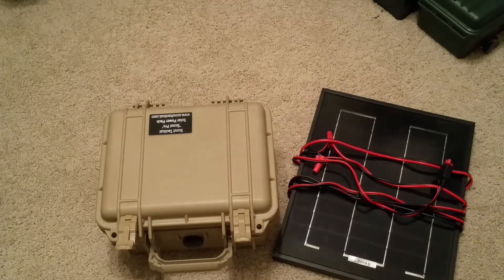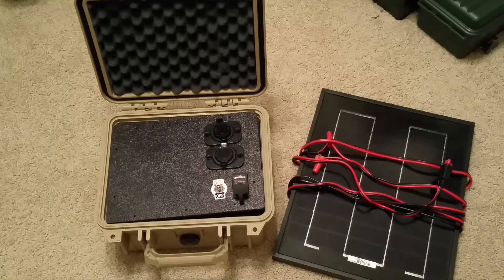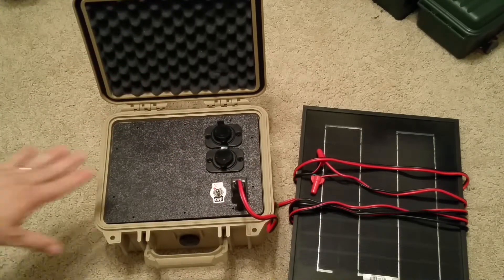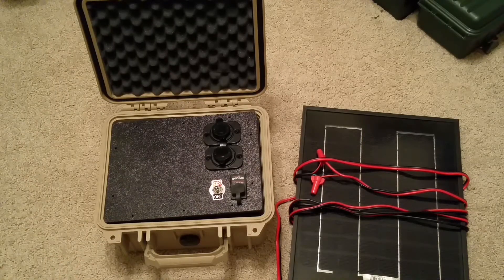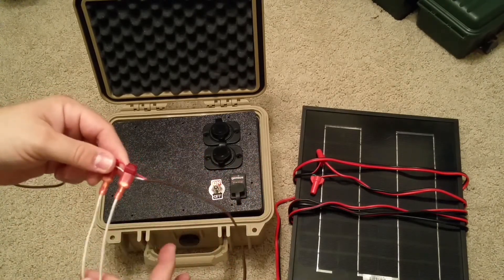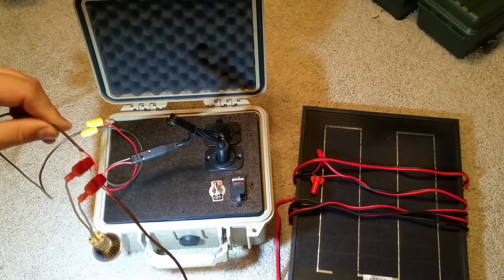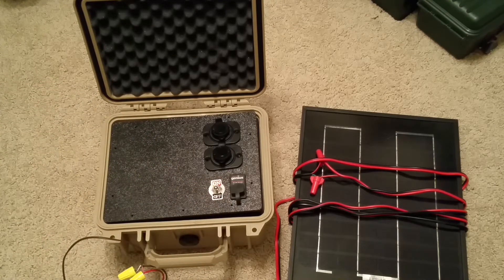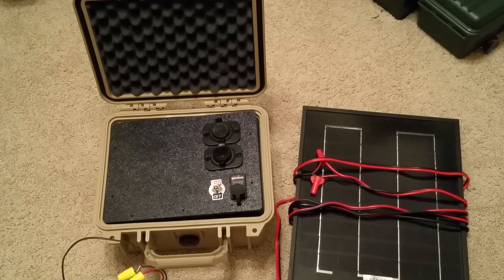Portable Solar Backup Power Project - Scout Prepper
A look at my portable ruggedized solar powered backup project.  This is a 12 volt system that uses a battery, solar charge controller, 12v outlets, and USB outlets.  Very handy in case of emergency, and easy to store.

Pelican 1300 Case
Instapark 5w solar panel
Noco Genius Charge port
Sunforce Charge Controller
12v 10ah battery
12v power switch
Marine USB Port
Marine 12v Port